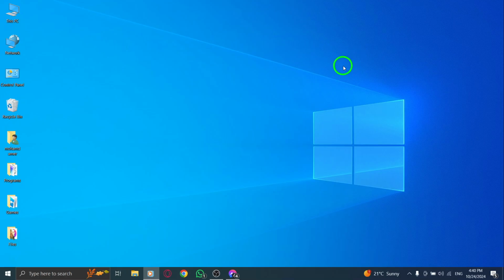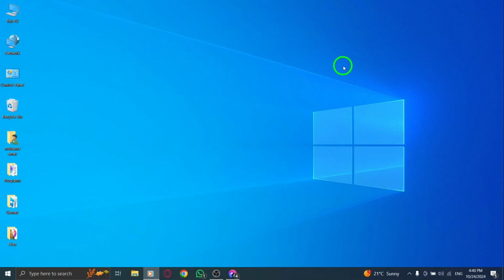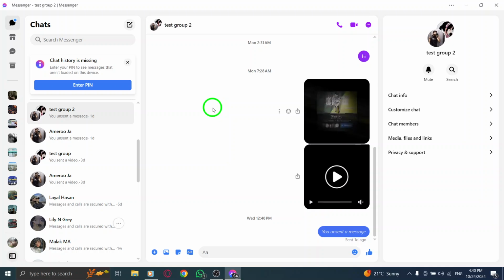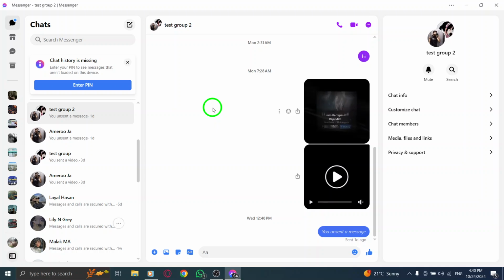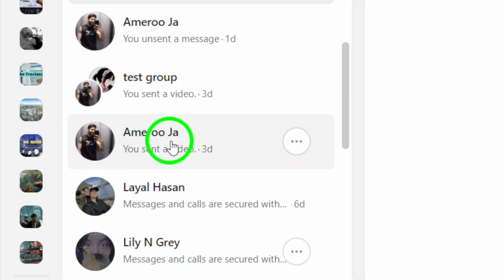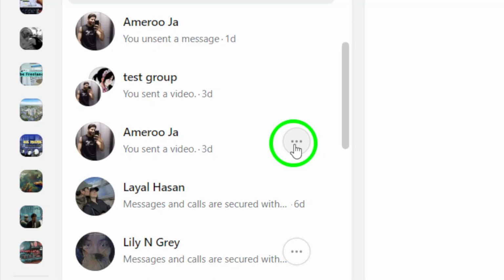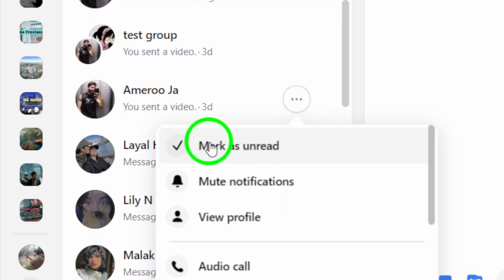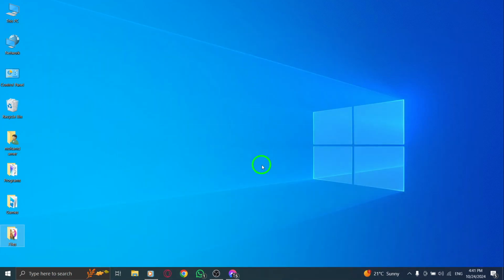How To Mark A Chat As Unread On Messenger App On PC (New Update)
Learn how to mark a chat as unread on the Messenger app for PC with our simple guide. This quick tutorial covers the latest update and makes it easy to manage your messages efficiently.
Steps:

 1- Go to Messenger app
2- Find the chat you want to mark as read.
3- Hover over it and click on the three dots.
4- Click on Mark as unread.

Chapters:
00:00 Intro
00:12 Soultion
01:05 Outro